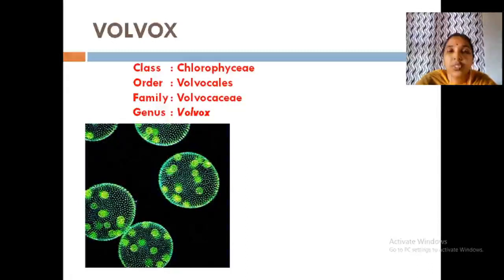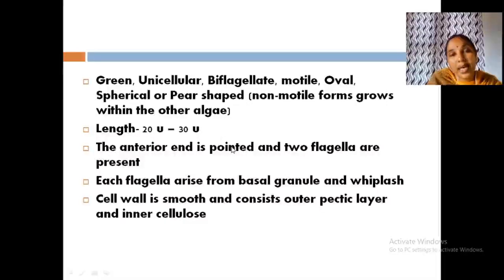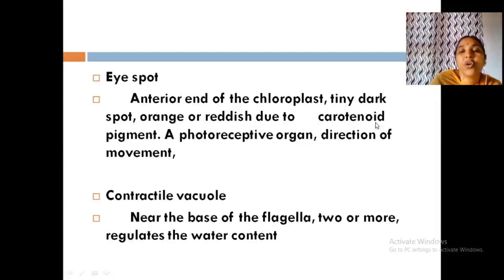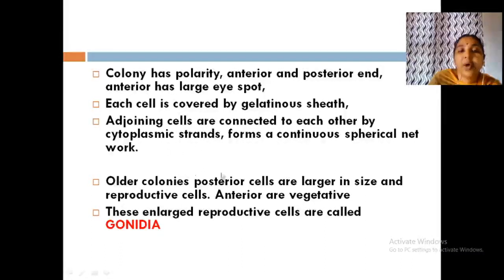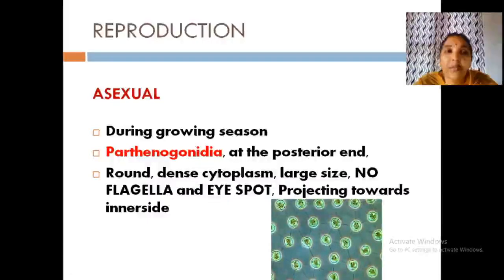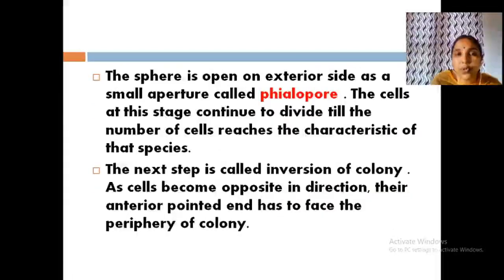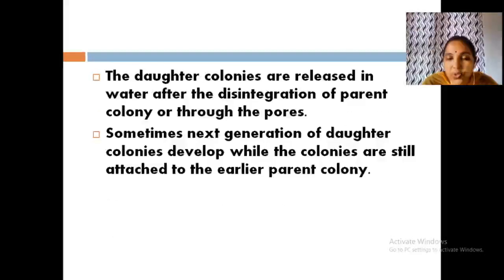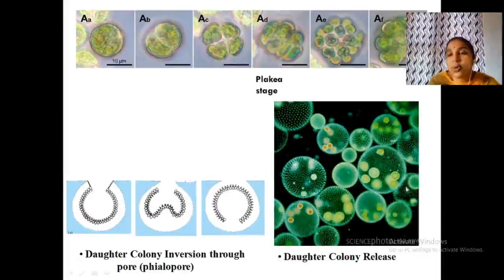volvox - Part 1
Describes structure, asexual reproduction